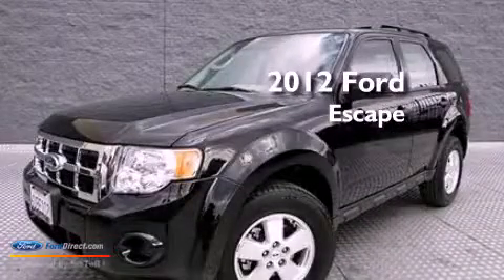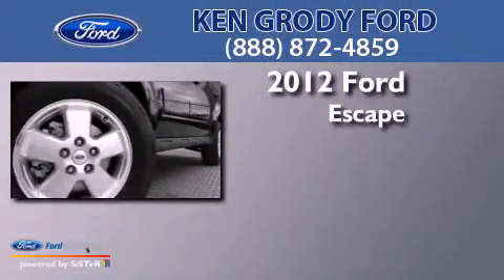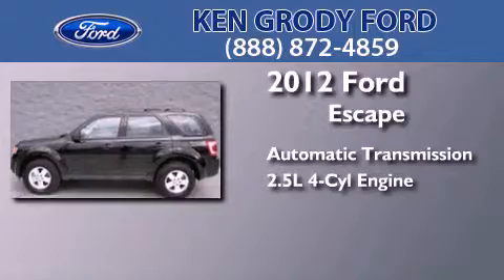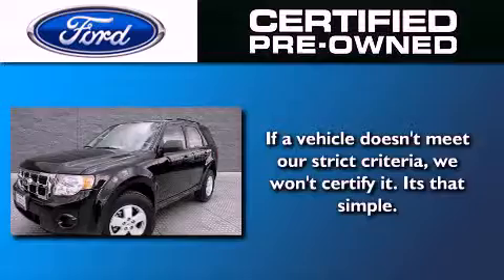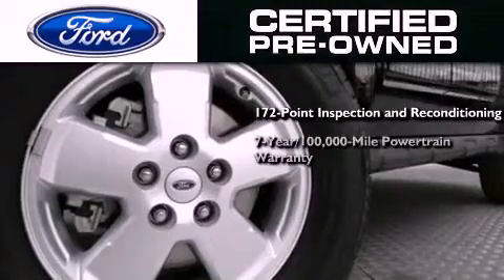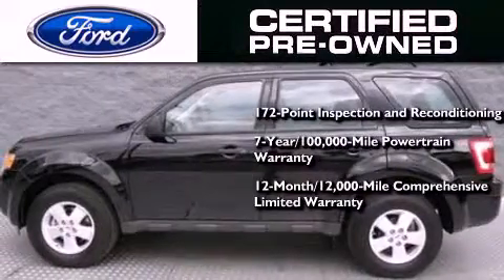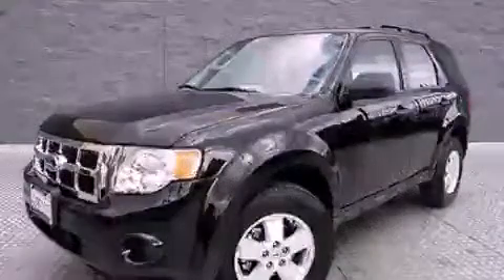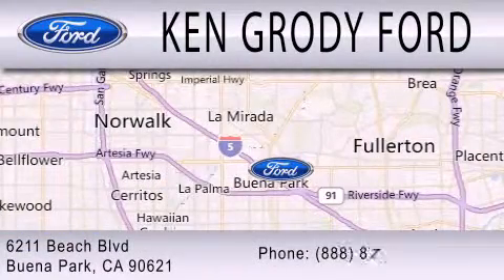2012 FORD ESCAPE Buena Park CA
Year : 2012
 Make : FORD
 Model : ESCAPE
 Engine : 2.5L I4 16V MPFI DOHC
 Trans . : 6-SPEED AUTOMATIC
 Exterior : BLACK
 Miles : 22,607

 Stock : 41914A